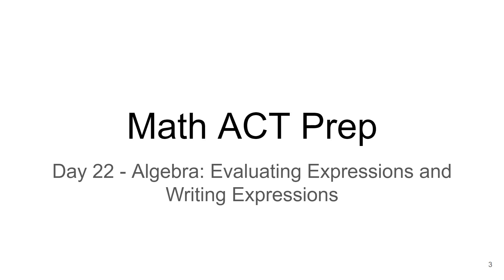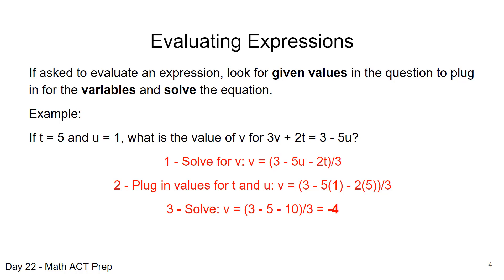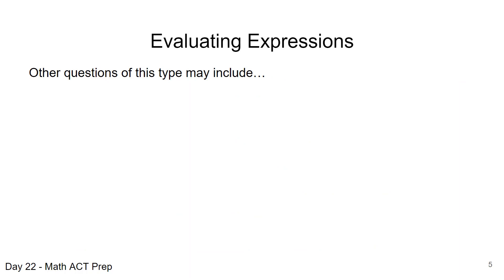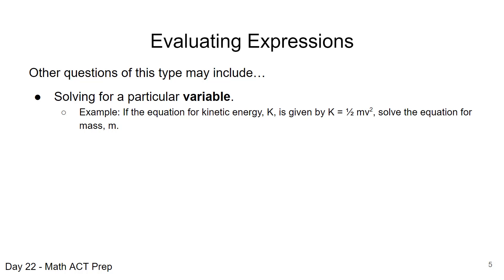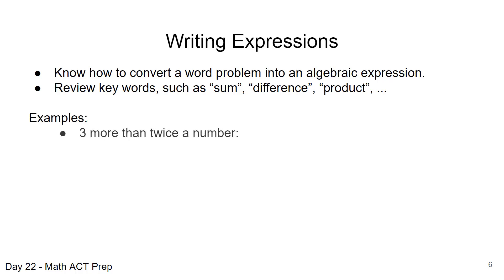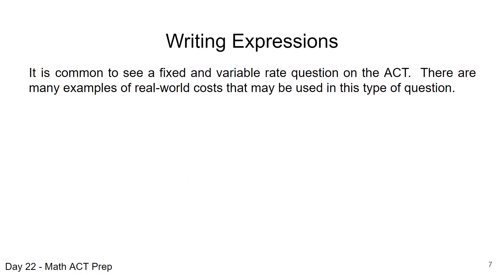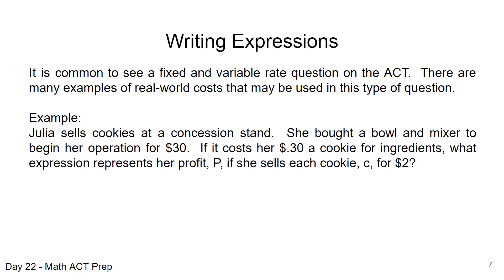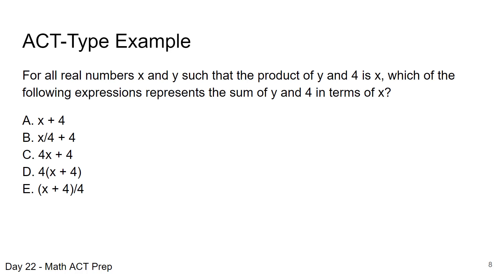Math ACT Prep - Evaluating and Writing Expressions - Lesson Day 22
This video lesson on Evaluating and Writing Expressions corresponds to Day 22 of my Math ACT Prep Curriculum BUNDLE - Lesson Plans and Resources.  We go through information on these topics that are relevant to the ACT and work through a practice question.